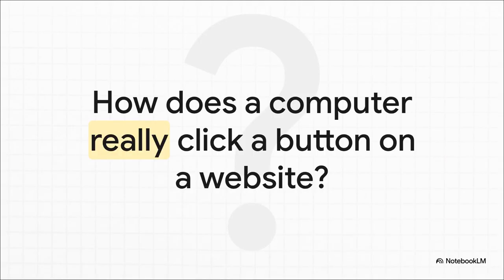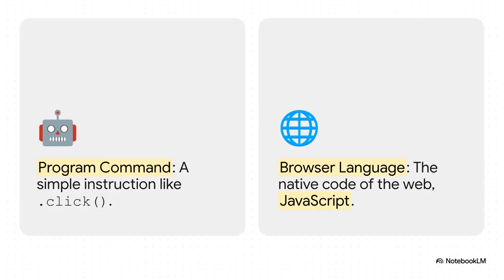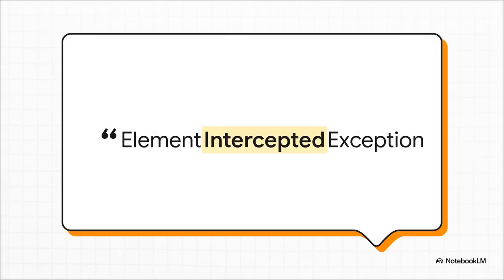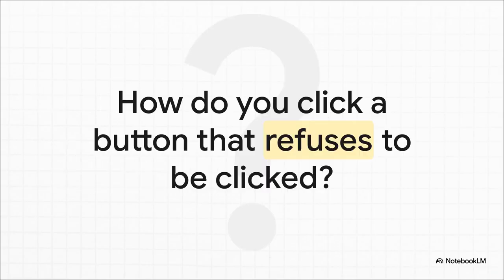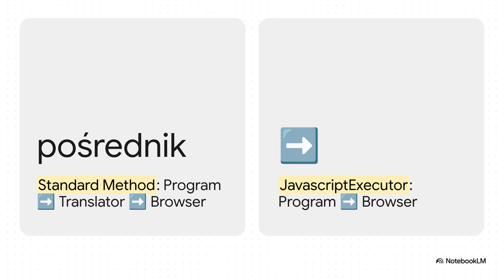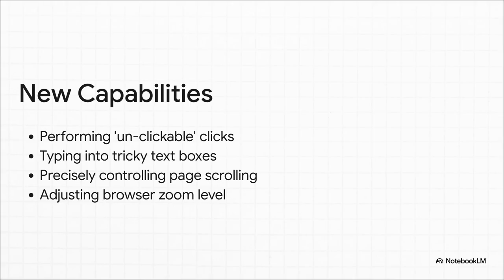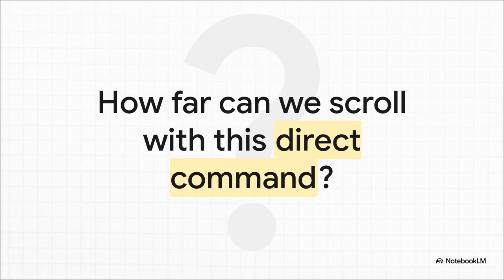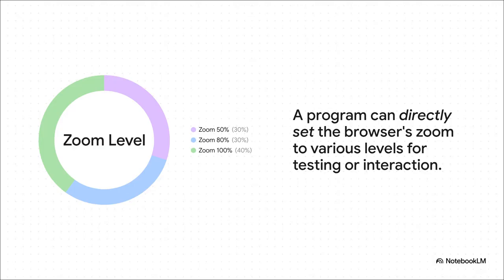38 Selenium | The Web s Secret Controller